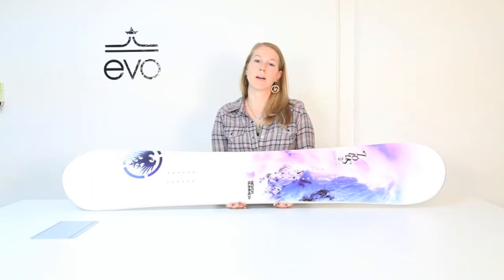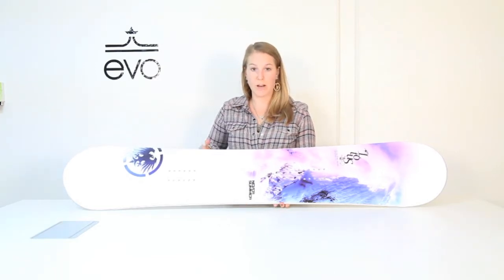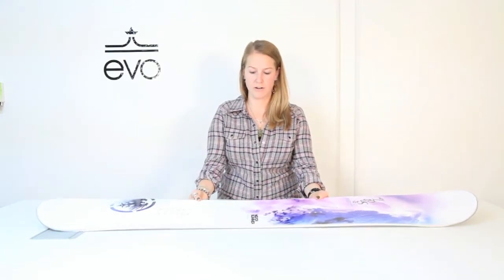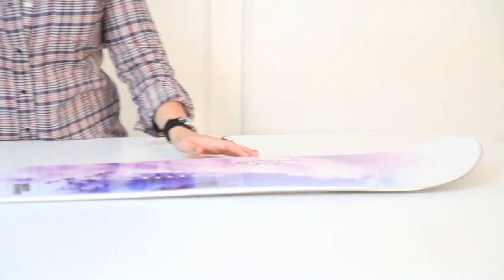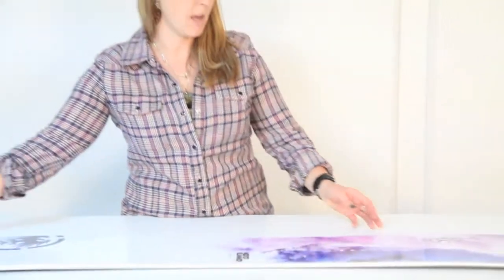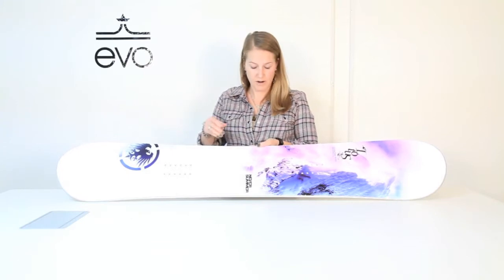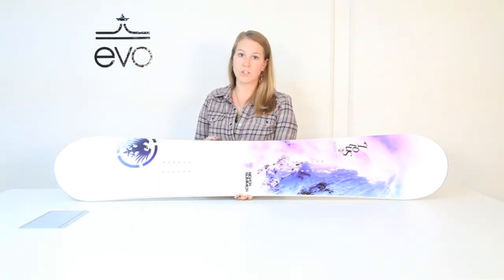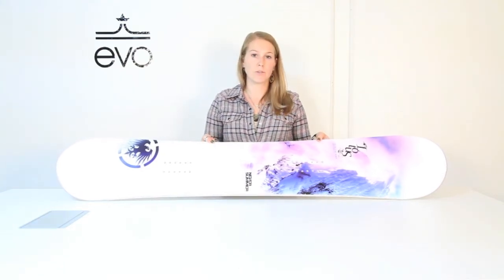Never Summer Lotus Snowboard - Women's 2013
If freeriding's your drug, the mythical Never Summer Lotus Snowboard is your prescription. With a slight directional shape that rocks for fast carving on the groomed and powder alike, and Carbon V-Twin Laminate Technology with F1 Elastomeric Stabilizers, you've got precision edge hold and vibration-free stability all day long. A Lotus exclusive Multiflex Profile Flightcore provides superb dampening ability while maintaining powerful tail and mid flex. Make your freeriding dreams come true with the Never Summer Lotus.